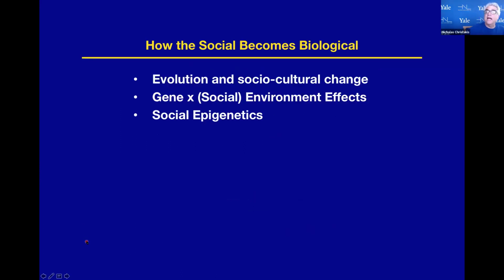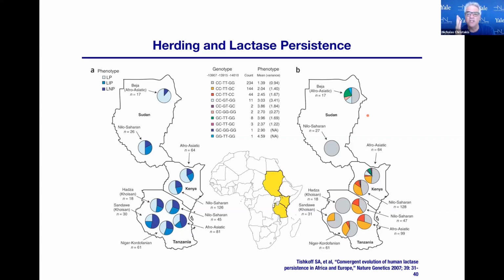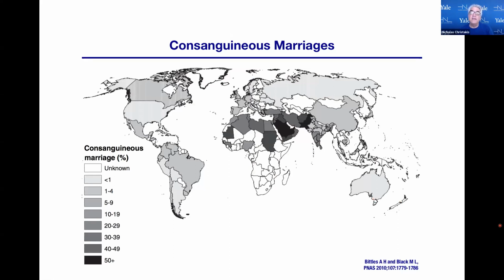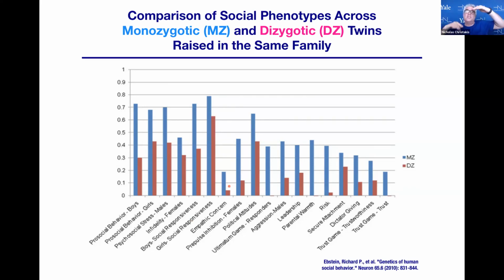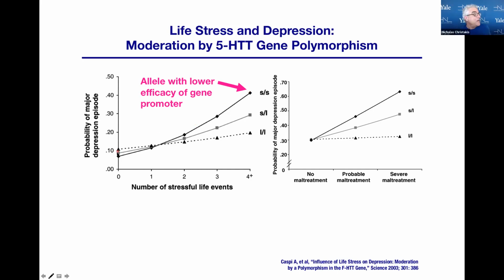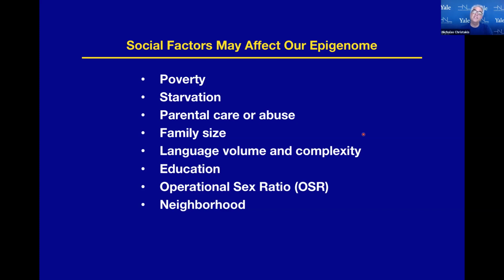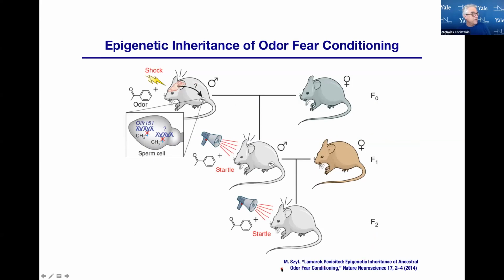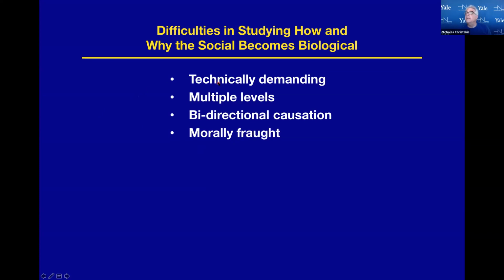Socy 126, Spring 2021, Lecture 23